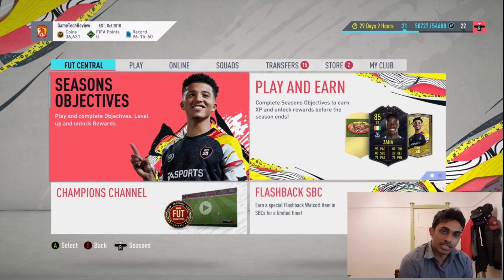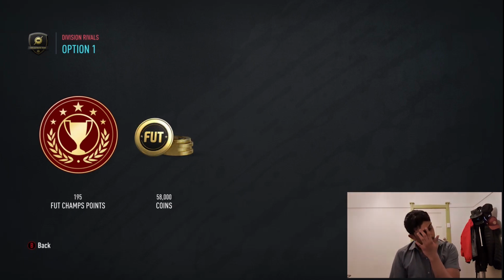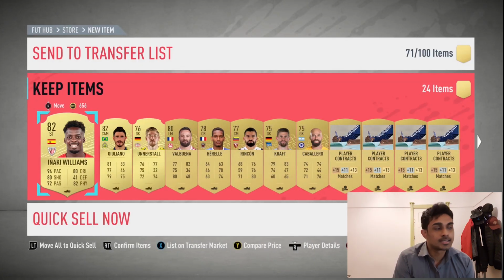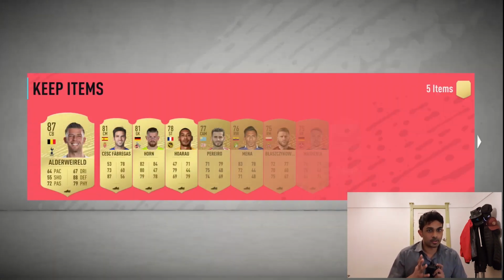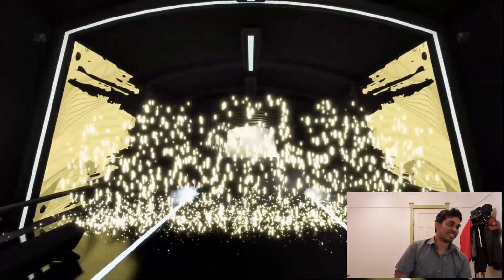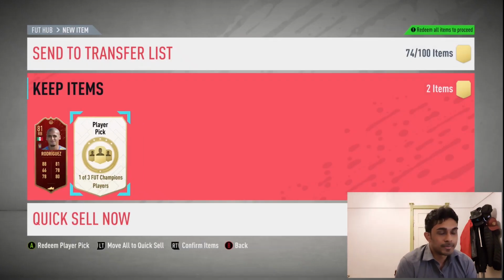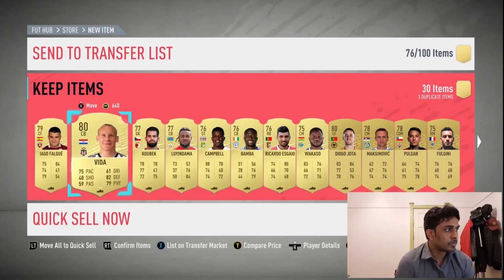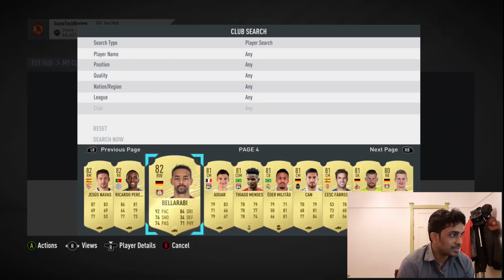OMG AUBAMEYANG!!!!!! FIFA 20 Gold 3 Fut Champions & Rank 1 Rivals Rewards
OMG WE MADE more than 600k in the Pack Opening. Like Troopz from AFTV would say Aubama-bloodclart-yang.

Tips on how to start FIFA 20 Ultimate Team as a trader and how to make coins!!